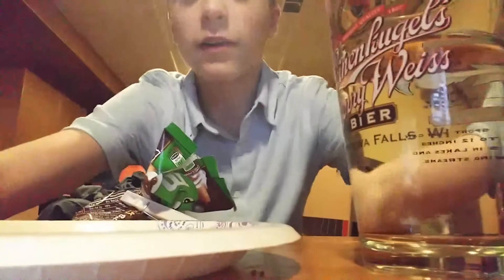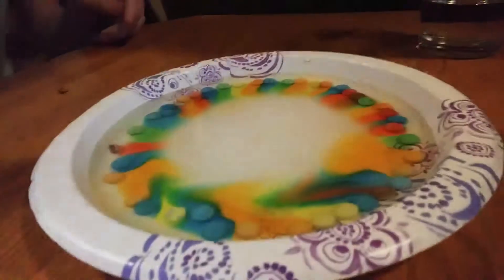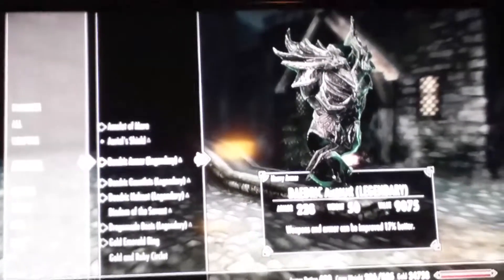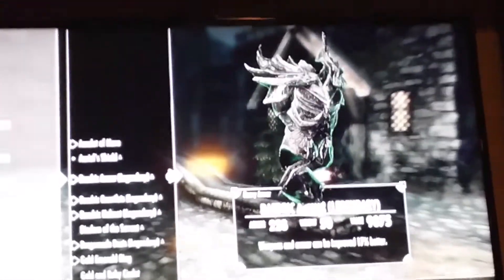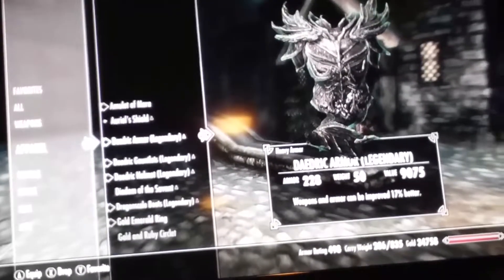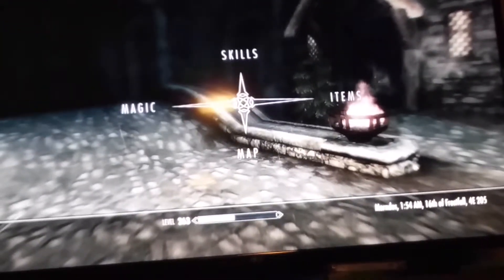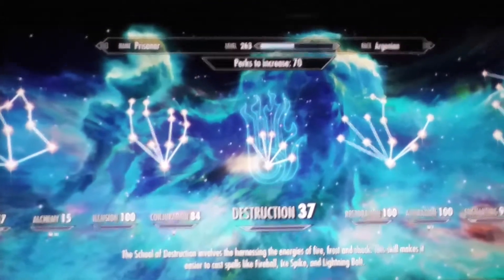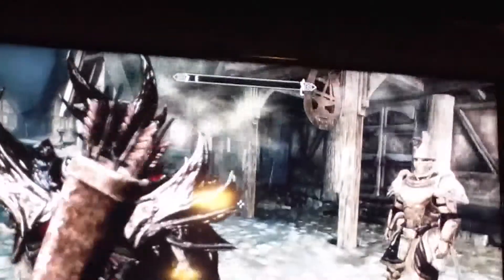M&M Rainbow Trick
1 cup or some sort of plate
2 skittles or m&ms
3 water

hope you have a great weekend